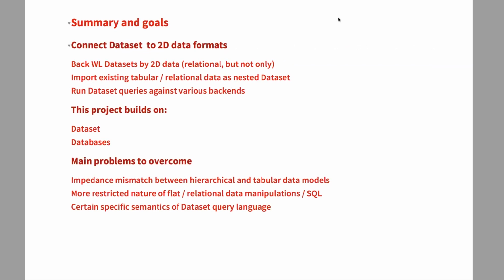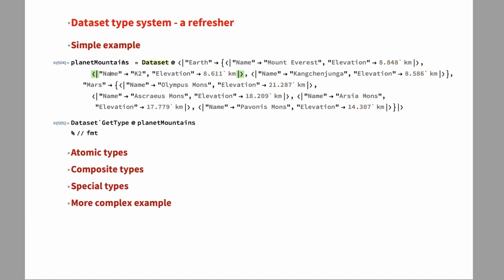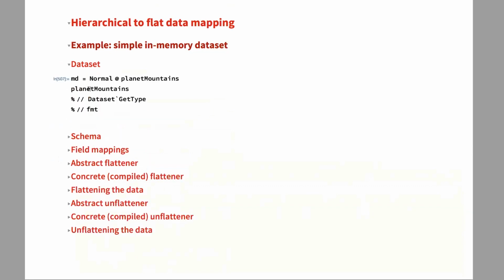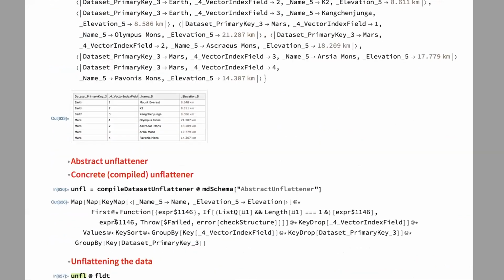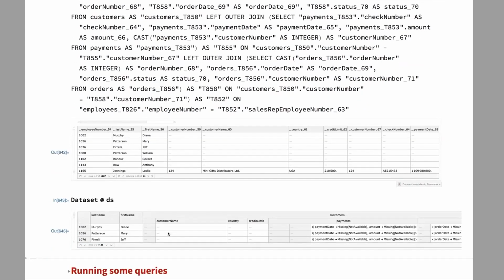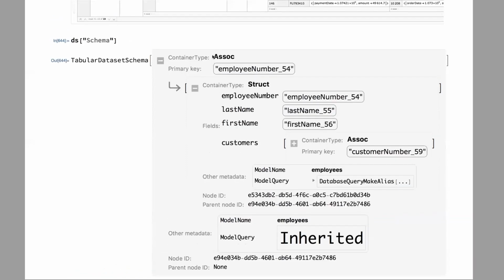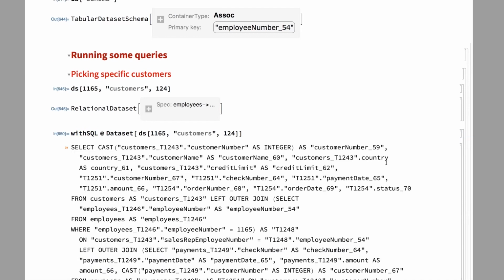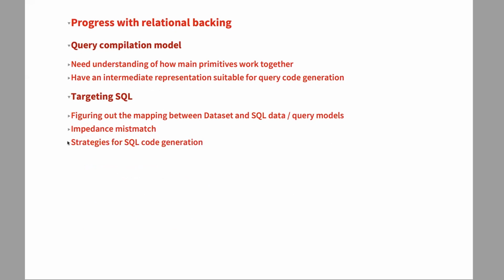Using the Dataset Query Language to Query Relational Databases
Dataset has become a widely used tool to process and manipulate data in the Wolfram Language, but its scope has been limited to the data stored in kernel's memory. In this talk, I will discuss the general strategy to extend the scope of Dataset's query language to query other types of data sources and illustrate general ideas with examples of using Dataset's query language to query a relational database (SQLite).